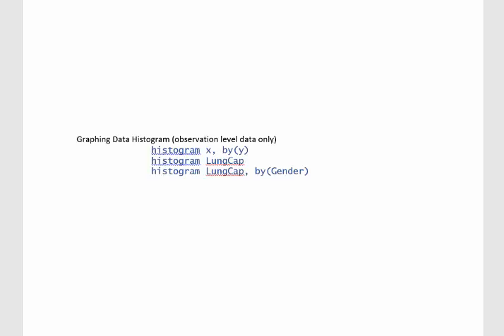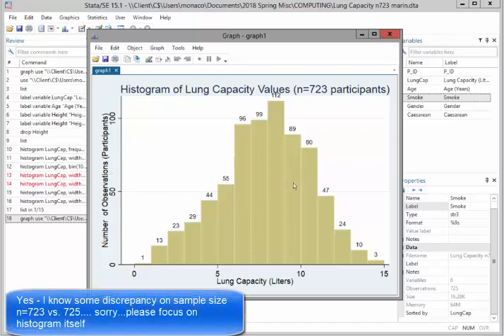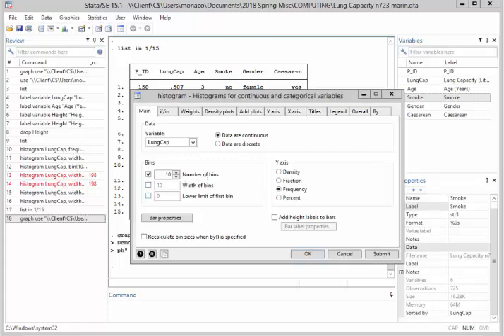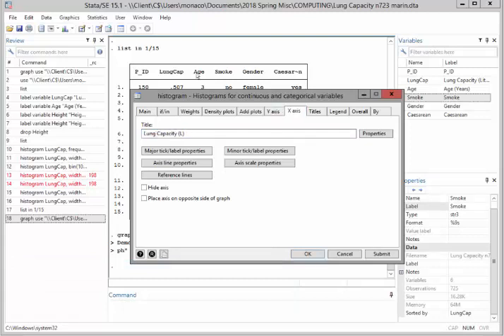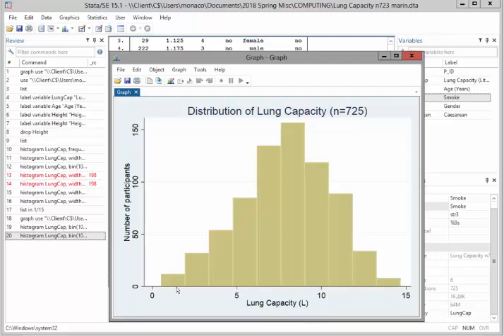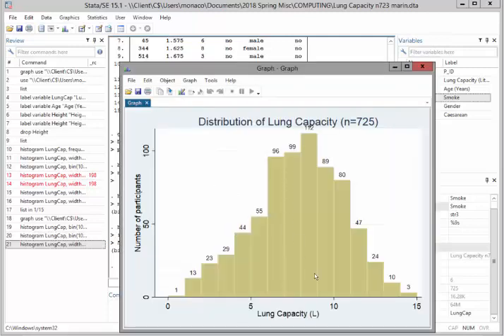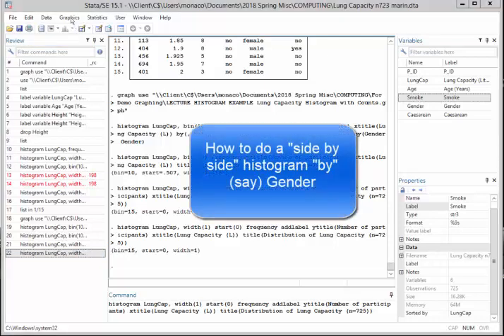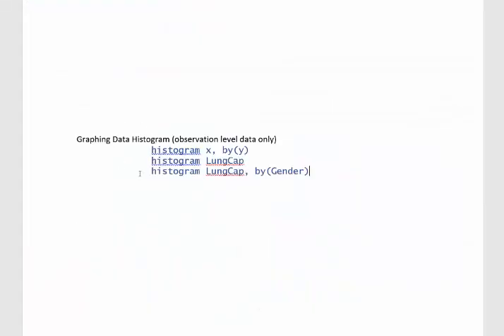2.3 Stata Video: Histogram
2.3 Stata Video: Histogram
Video Series: Learning to Use Stata for Data Analysis in Public Health

Week 2 Homework Video: Graphing Data—Histogram (observation-level data only)
  histogram x, by(y)
  histogram LungCap
  histogram LungCap, by(Gender)